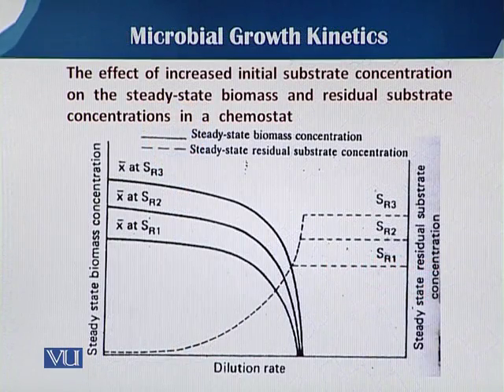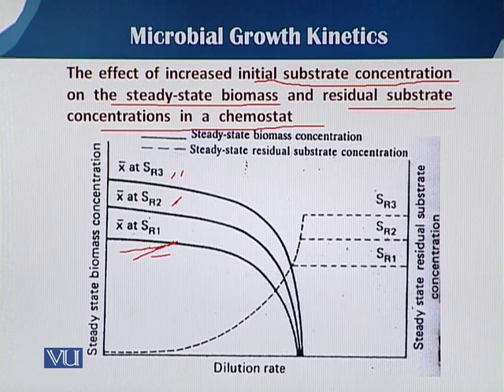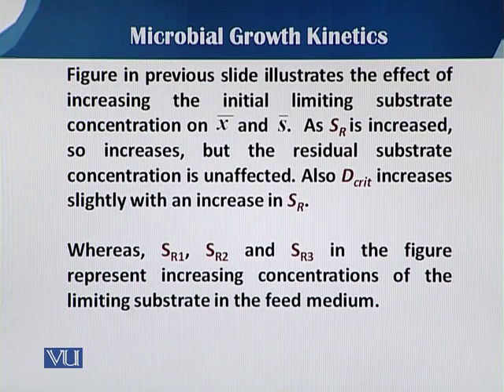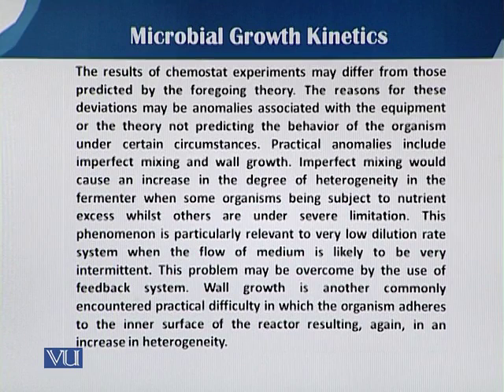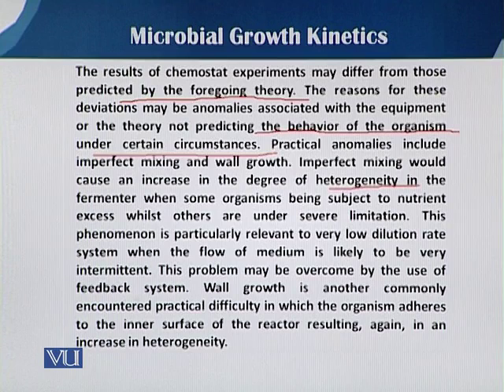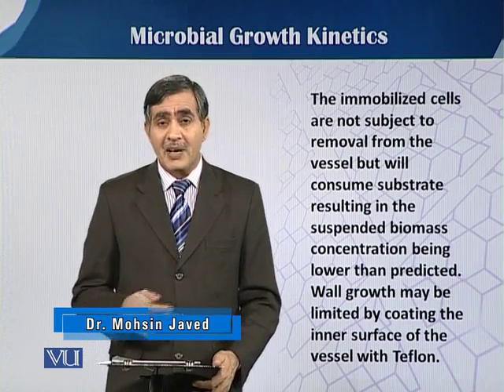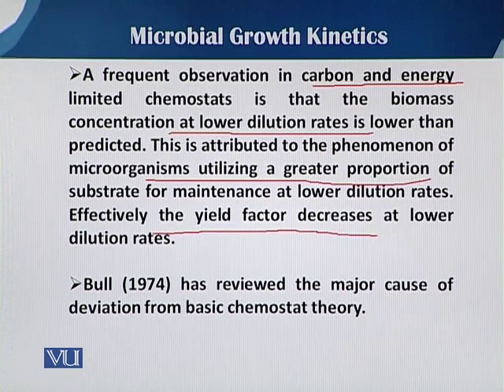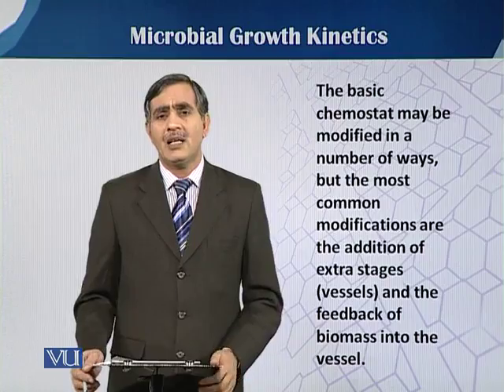BIO204 Topic019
Course Code: BIO204
Course Name: Principles of Biochemical Engineering
Instructor: Dr. Mohsin Javed
Topic: